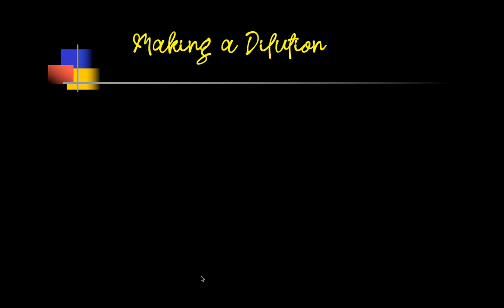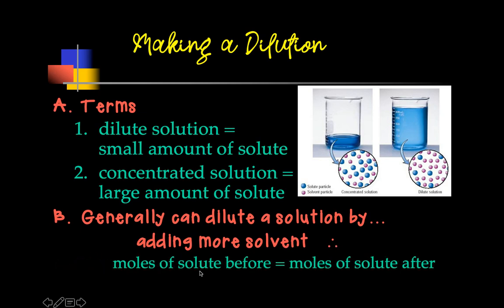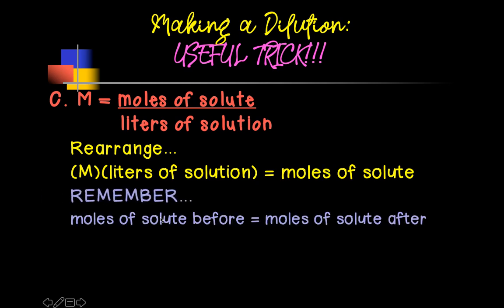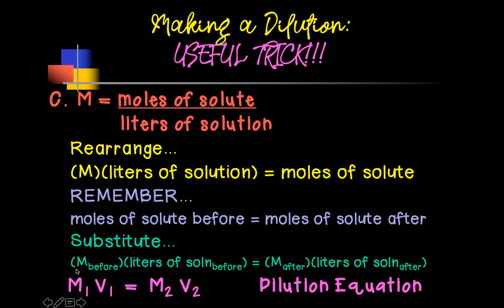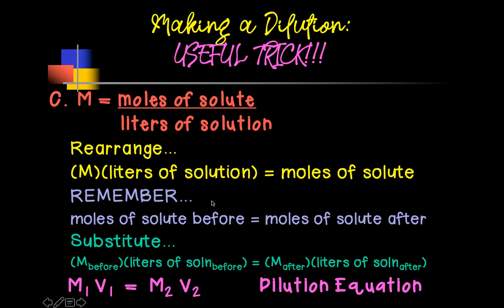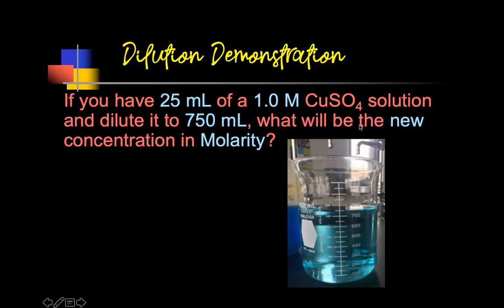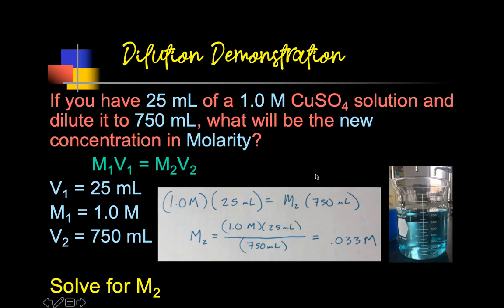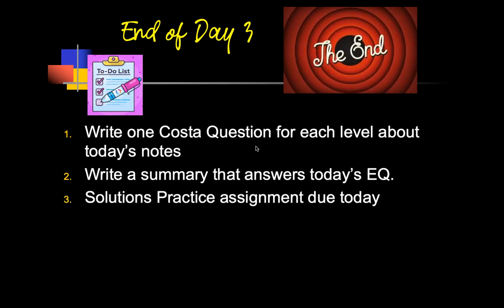Dilutions Video Notes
This video explains the difference between dilute and concentration and how to use the dilution equation (M1V1 = M2V2) to determine the molarity of a diluted solution.